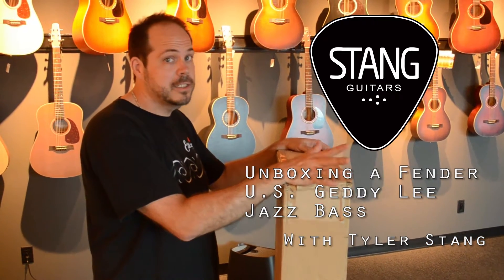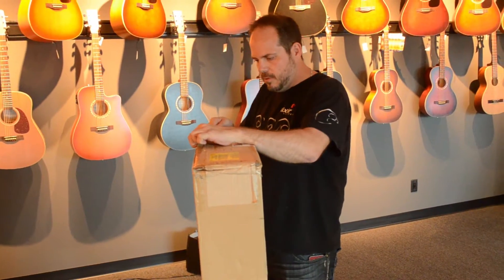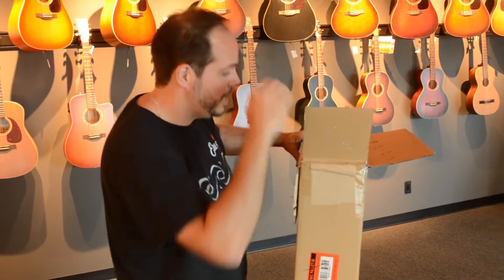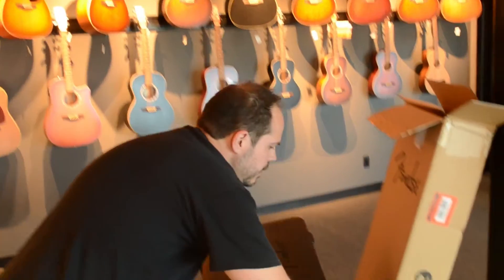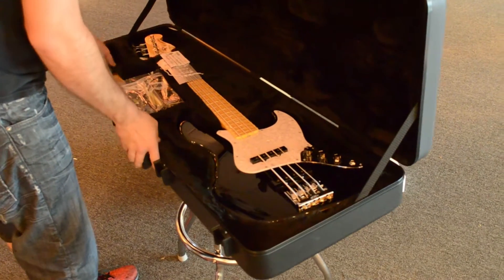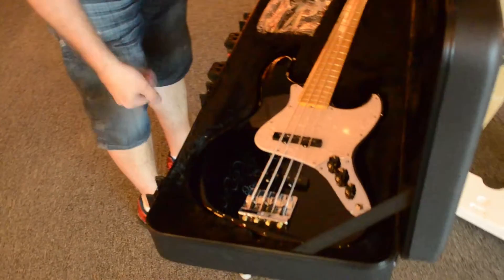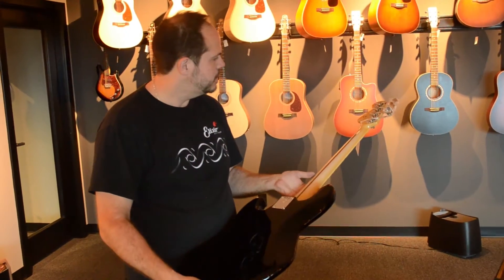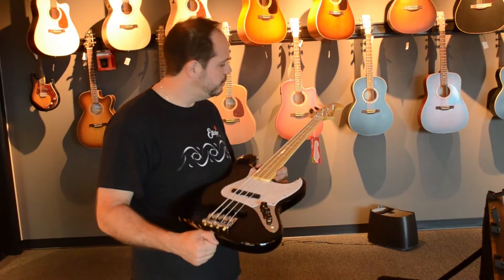Unboxing a U.S. Geddy Lee Jazz Bass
The new U.S. Geddy Lee Jazz Bass gets opened for the first time at Stang Guitars in Edmonton, Alberta. Available now: